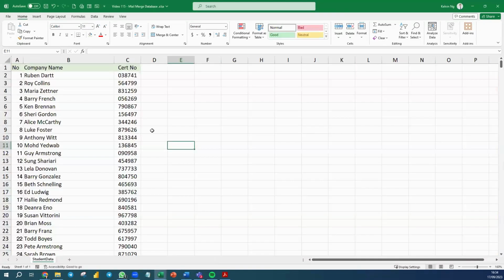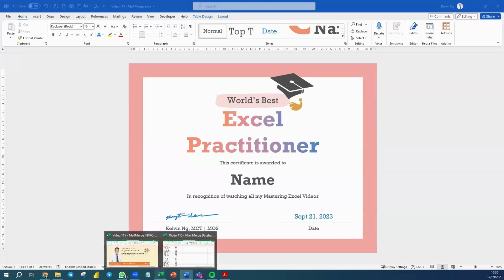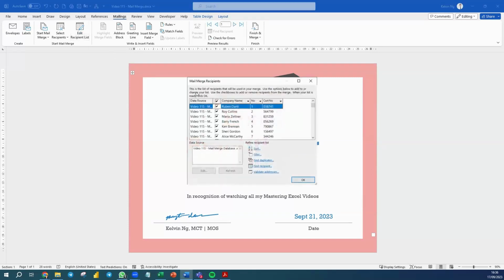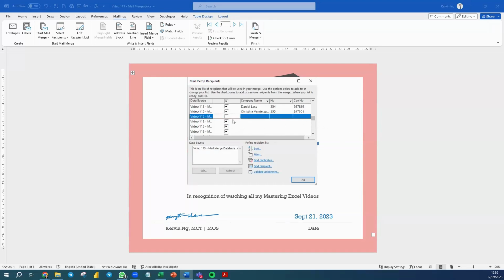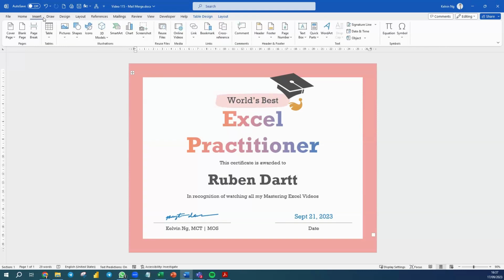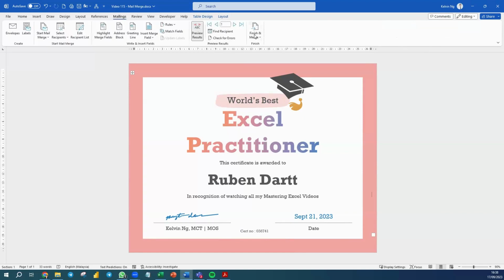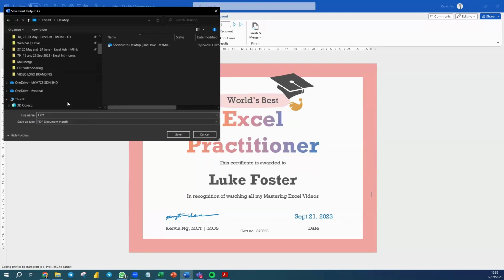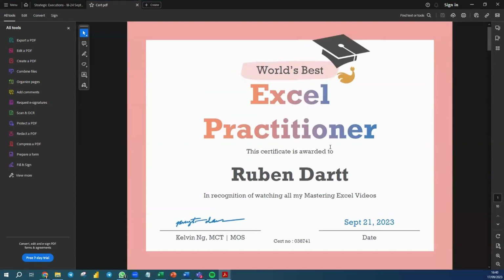Video 115 Mastering Excel Mail Merge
Video 115 - Unlock the Power of Mail Merge:
Seamless Collaboration Between Excel and Word

Discover the art of efficient communication with our latest video series on Mail Merge in Microsoft Word!

In these tutorials, we unveil the synergy between Microsoft Excel and Word, simplifying the Mail Merge process. Learn how to seamlessly integrate your Excel data into Word documents, effortlessly creating personalized communications, whether it's for newsletters, labels, or documents.

Empower your document management and communication workflow with these essential skills. Join us on YouTube and LinkedIn to dive into the world of hassle-free Mail Merge collaboration!